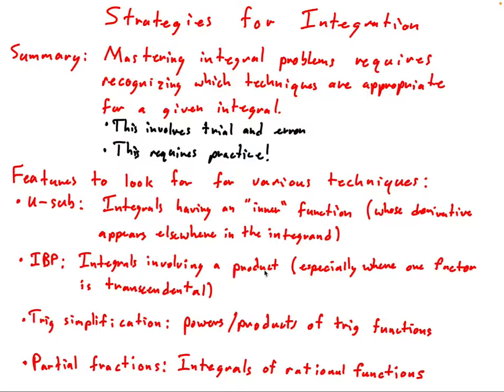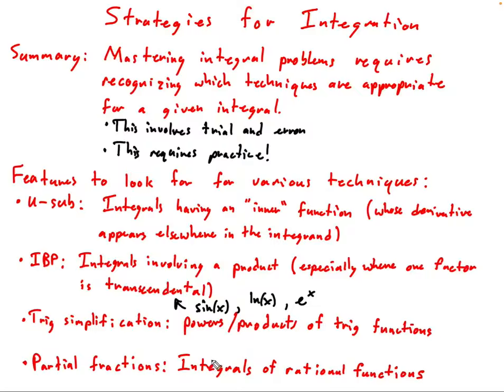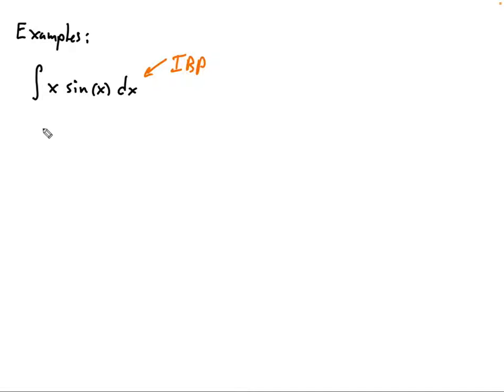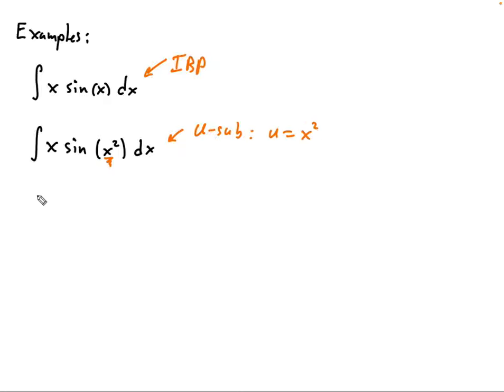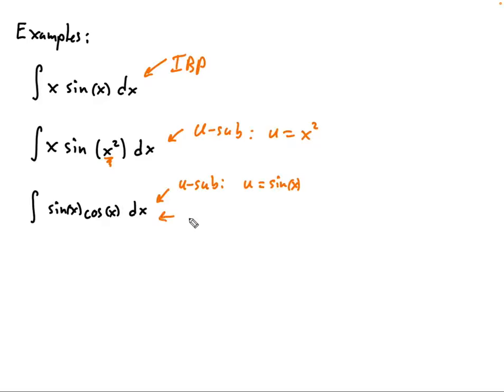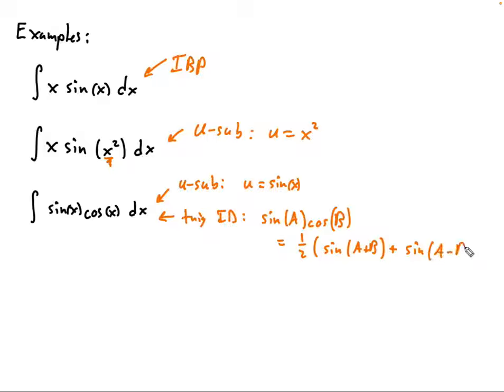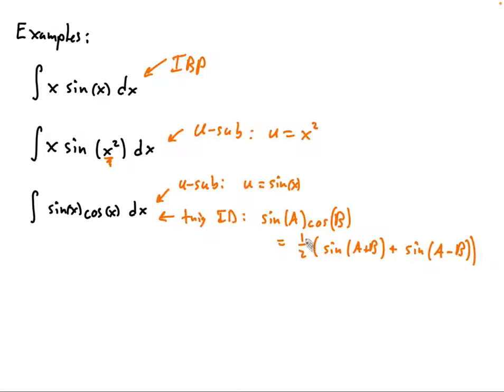Strategies for Integration